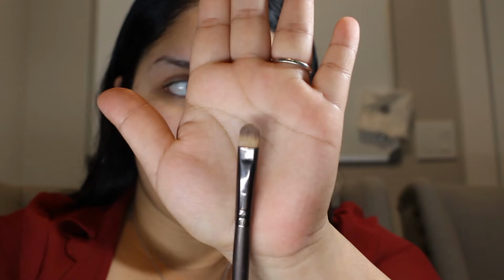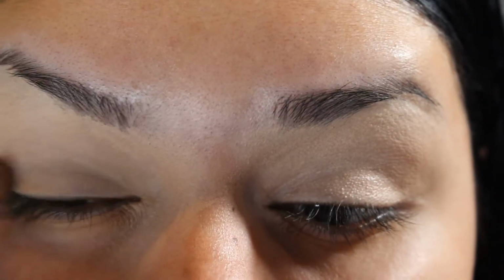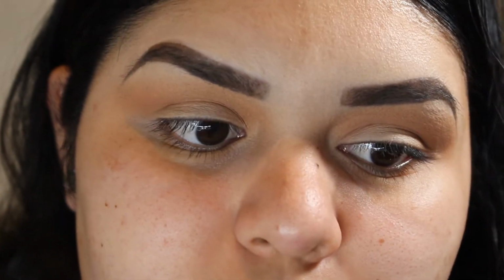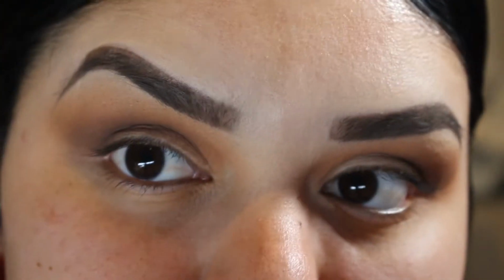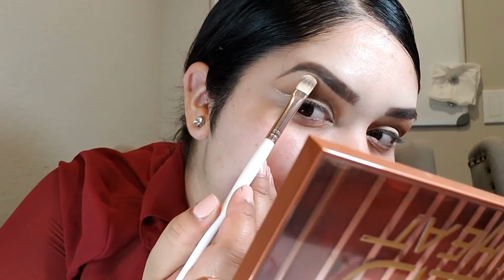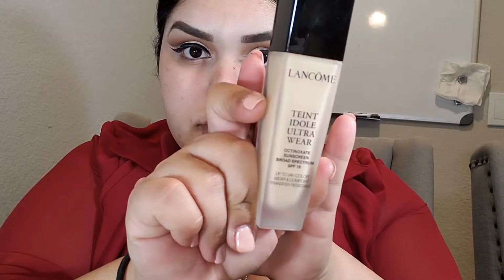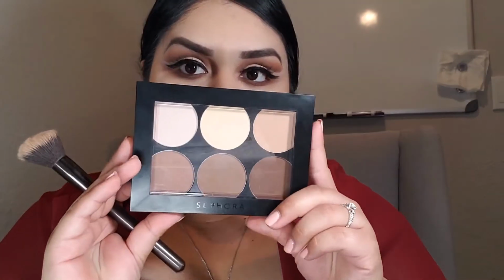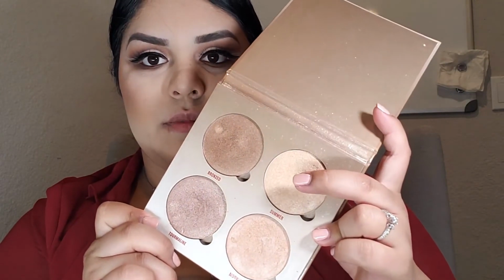GLITTER CUT CREASE EYESHADOW TUTORIAL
I also have a Vlog Channel where I vlog my daily INTERESTING life!!
Be sure to check that out!! Link will be down Below!!!